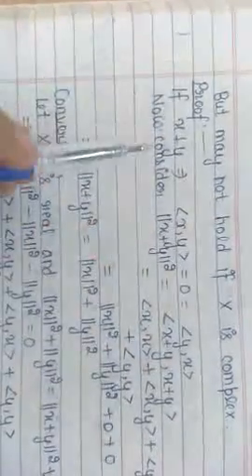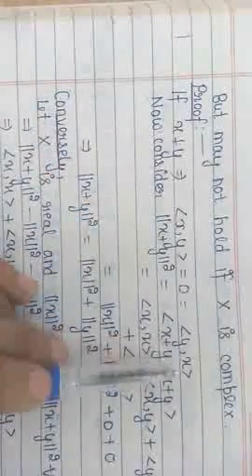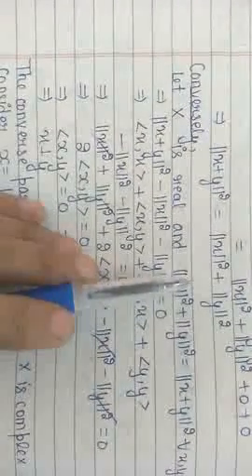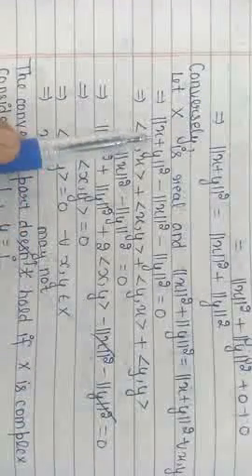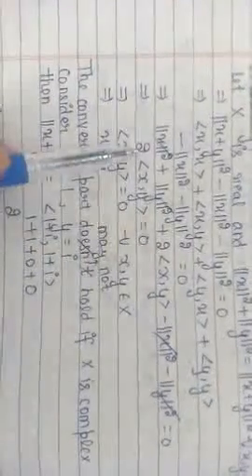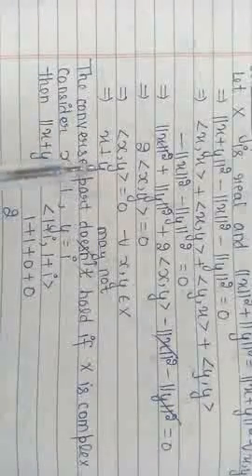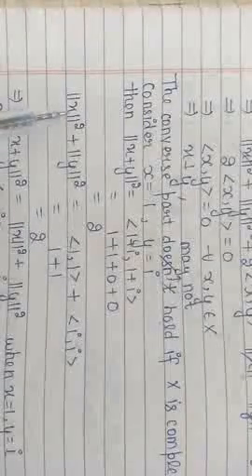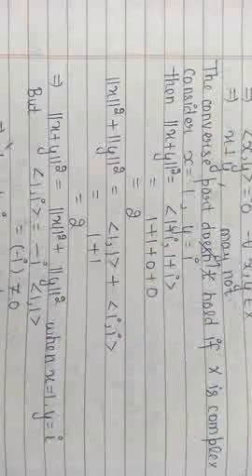December 3, 2020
functional lec 5